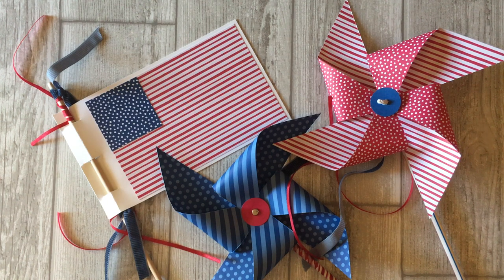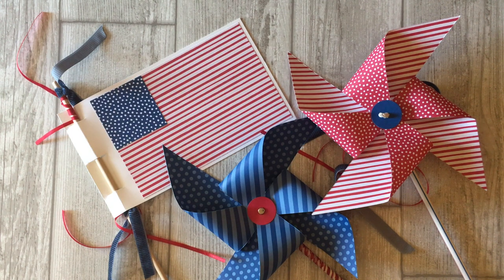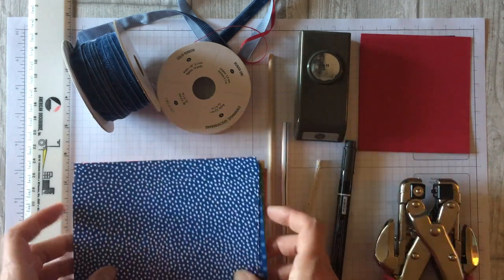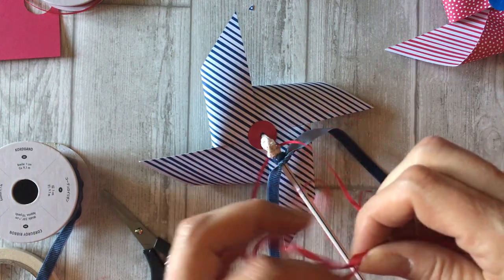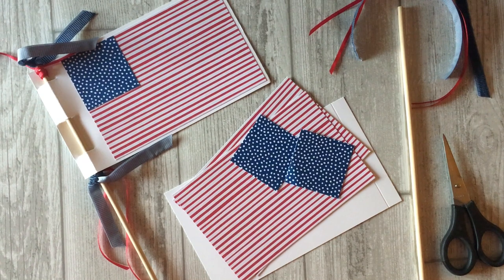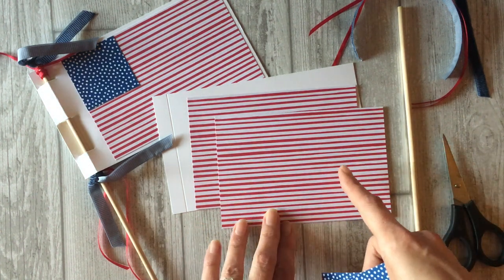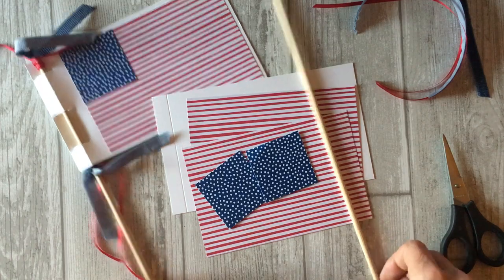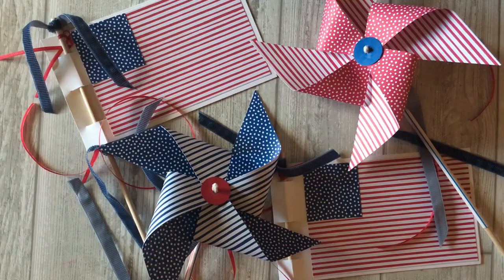How To Make 4th of July Pinwheels and Flags (EASY PATRIOTIC CRAFTS)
The 4th of July is a great time to gather the family together to make some patriotic projects. This video showcases two fun patriotic paper crafts: How to make 4th of July pinwheels that spin and how to make an American flag from paper. If you want a few easy paper craft ideas for the 4th of July, then this paper flag and DIY pinwheel making tutorial is for you.

These paper pinwheels for kids to make are something they can proudly display at the parade this 4th of July.  The kids will enjoy playing with the pinwheels that spin.  As an added bonus, you can make these DIY pinwheels and American flags as patriotic decorations for your 4th of July celebration.  It's one of the easiest paper craft ideas for the 4th of July that the whole family can do together.  If you need some patriotic red white and blue patterned papers to make these DIY pinwheels and flags, then you may want to use the Stampin Up designer series paper pack featured in this video tutorial.

You can also find hundreds of paper craft ideas on my